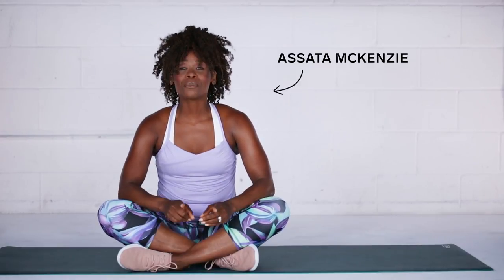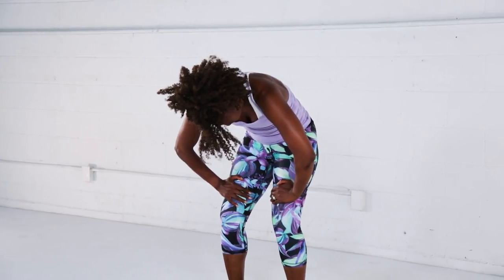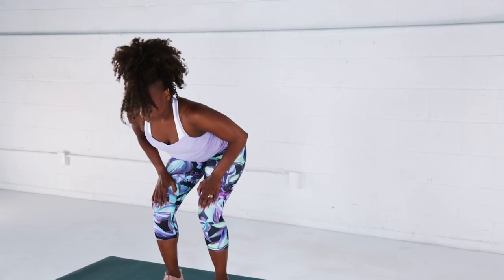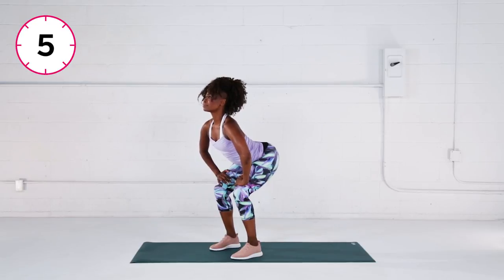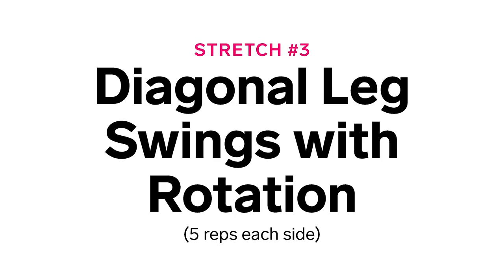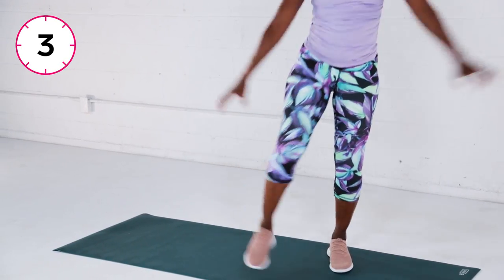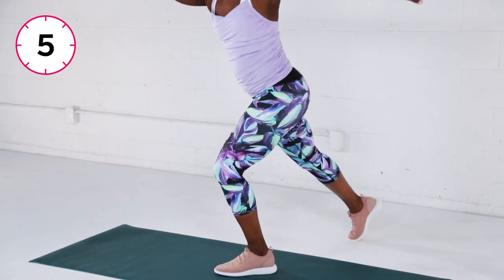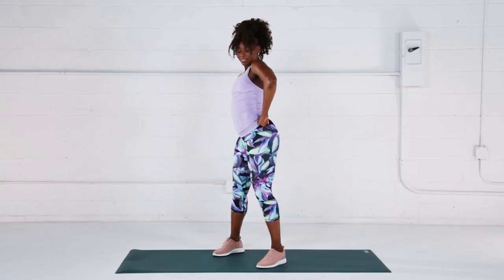Stretches to do before a workout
Warming up before a tough fitness class is key. Follow along in  real-time as contributing fitness editor Assata McKenzie takes you  through five pre-workout stretches that will loosen you up from head to toe, in just five minutes.